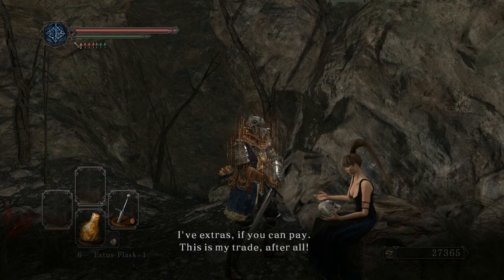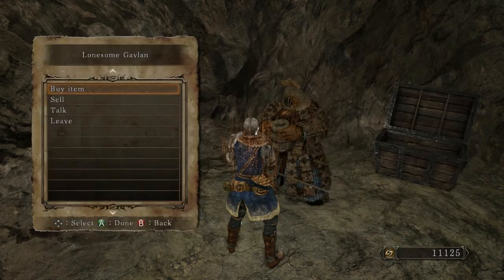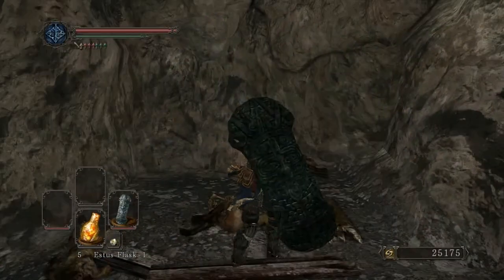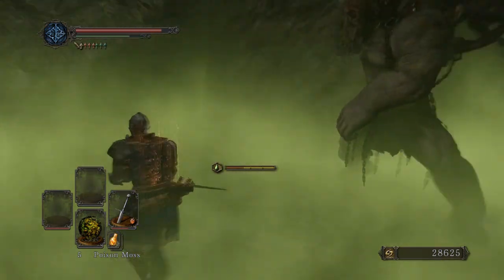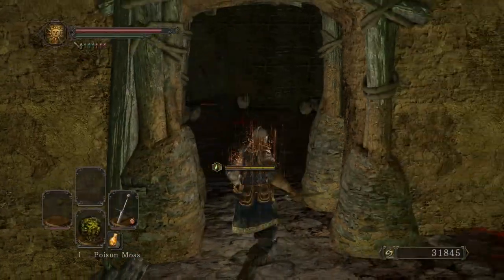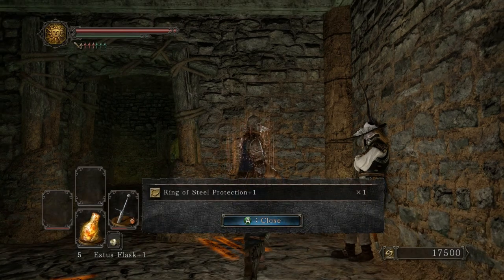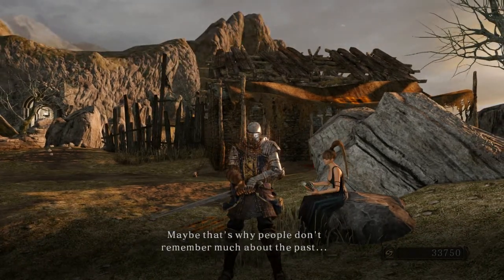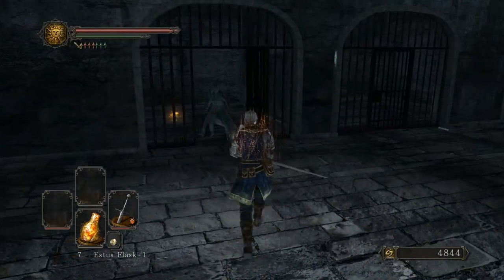Dark Souls 2 - Strength Build - Playthrough 1 Part 7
Sorry it's been a while since I uploaded one of these :). In today's episode we explore harvest Vally and get poised.